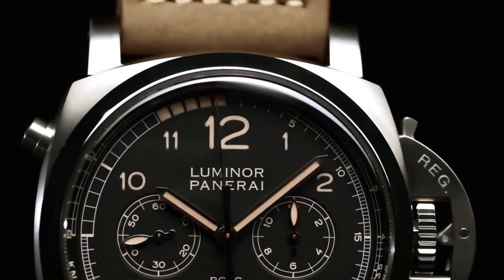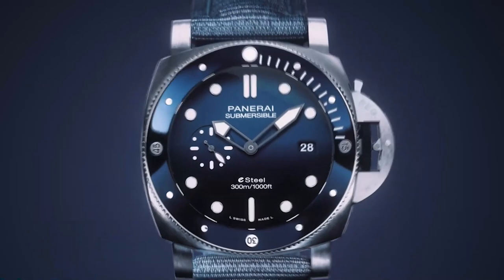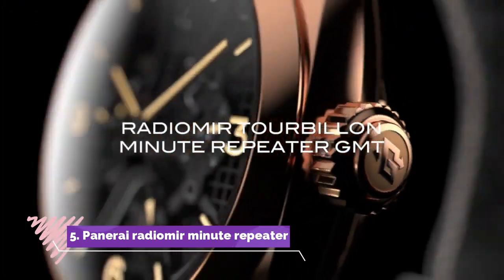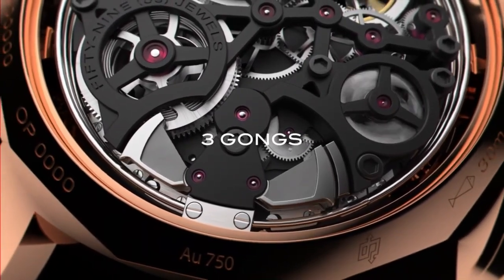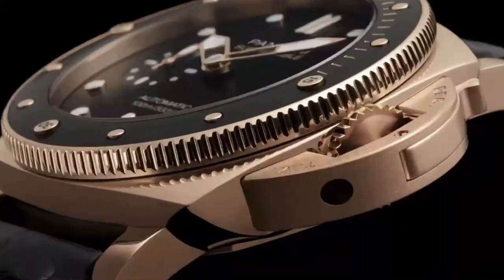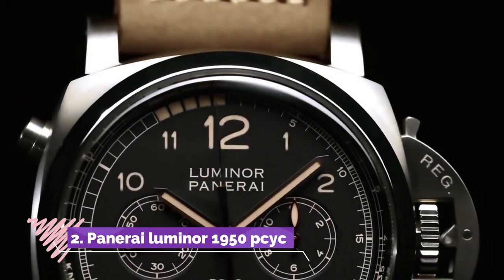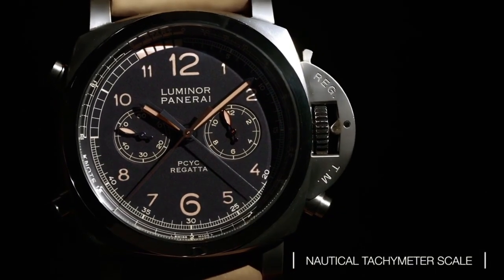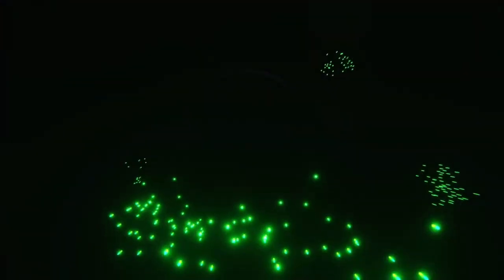Top Panerai Watches of 2024: Discover the Timepieces Everyone's Talking About!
Discover the pinnacle of Panerai excellence in 2024 with our curated selection of the finest timepieces. Here are the top 10 Panerai Watches of the year:

➤ 10. Panerai Submersible Marina Militare
➤ 9. Panerai Submersible
➤ 8. Panerai Luminor Due 3 Days Oro Rosso 42mm PAM741
➤ 7. Panerai Submersible Quaranta Quattro
➤ 6. Panerai Luminor Tourbillon GMT
➤ 5. Panerai Radiomir Minute Repeater Tourbillon GMT - 49mm
➤ 4. Panerai Submersible 42mm Goldtech
➤ 3. Panerai Luminor Chrono Luna Rossa
➤ 2. Panerai Luminor 1950 PCYC Regatta 3 Days Chrono Flyback Automatic Titanio PAM652
➤ 1. Panerai Luminor Marina Carbotech

- ABOUT THESE WATCHES -

Panerai, the esteemed Italian luxury watchmaker established in 1860, seamlessly blends Italian design flair with Swiss precision. Rooted in a deep maritime legacy, Panerai timepieces boast rugged construction, easily readable dials, and striking aesthetics. From the iconic Luminor to the sophisticated Radiomir, Panerai watches embody timeless sophistication and technical mastery, captivating enthusiasts who admire the brand's fusion of heritage, artisanal skill, and contemporary allure.